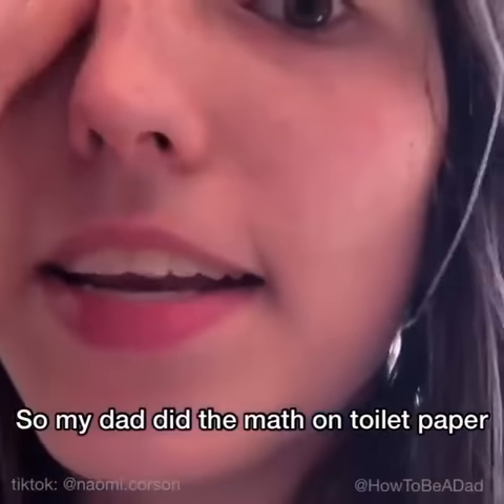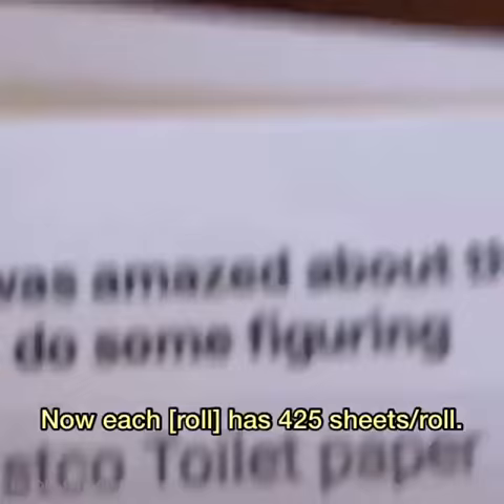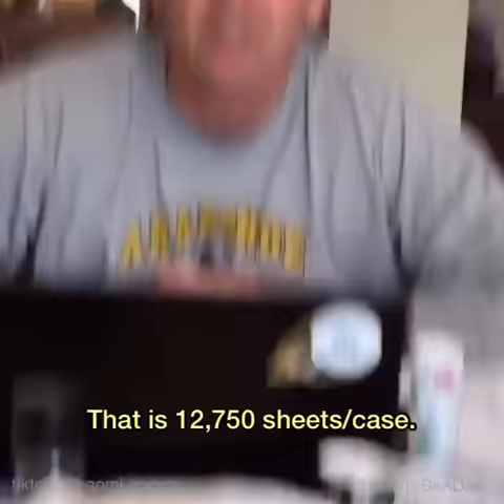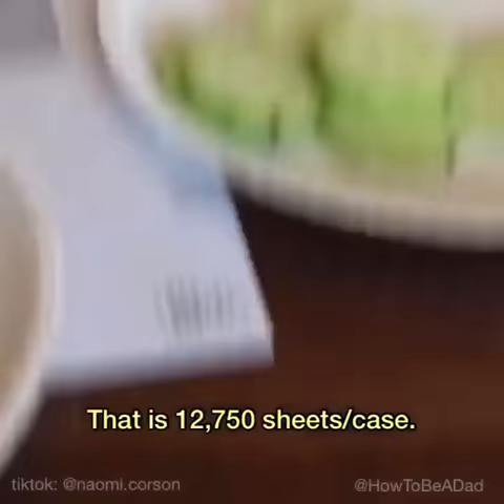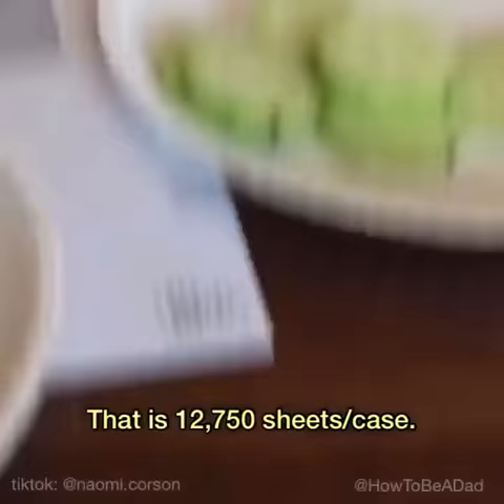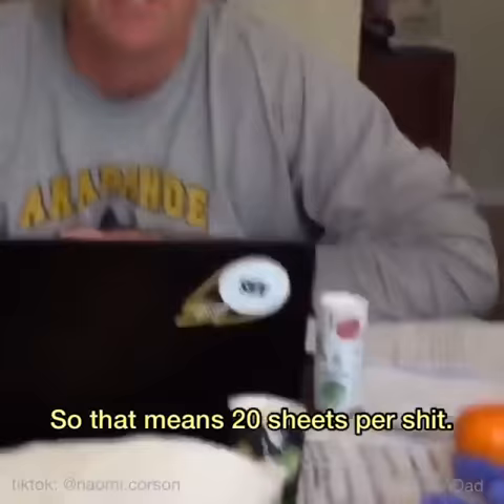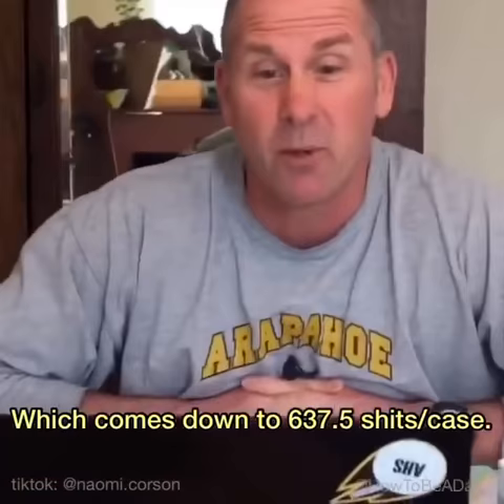How much toilet paper do we actually need!? Here’s the math!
People are freaking out!! There is shortage of toilet paper at stores across the nation  during the coronavirus quarantine. A dad did the math! How much toilet paper do we actually need!!?? Explained ...